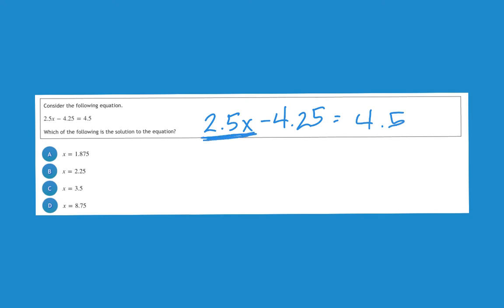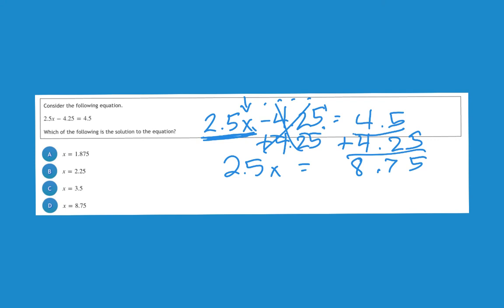Choose the. correct solution to the equation